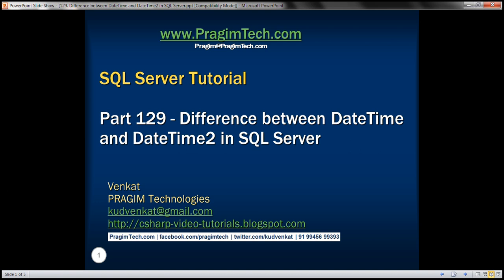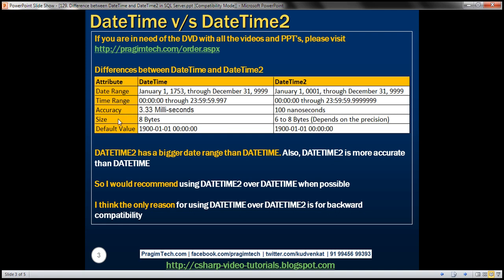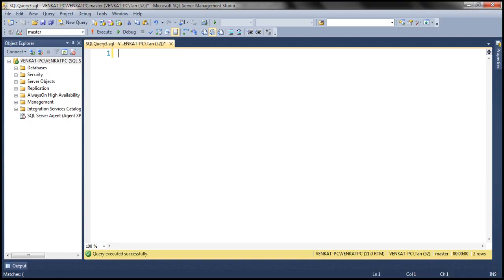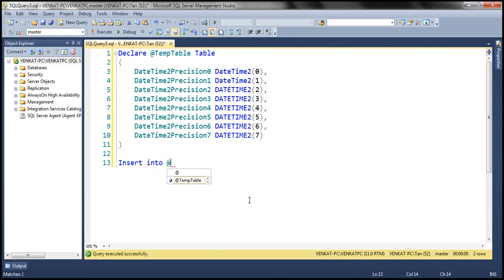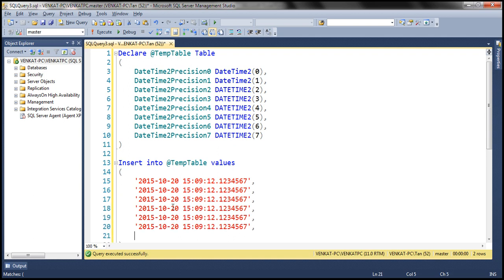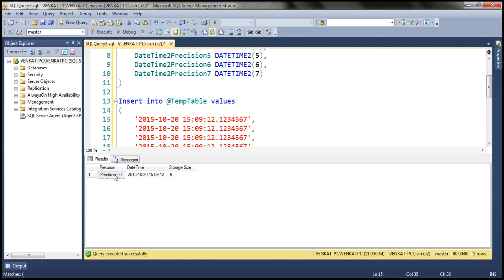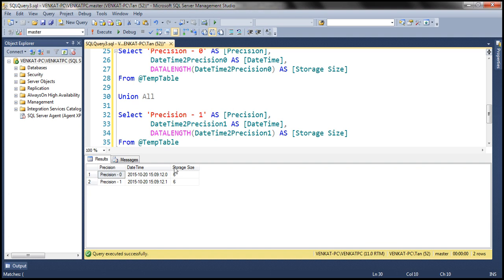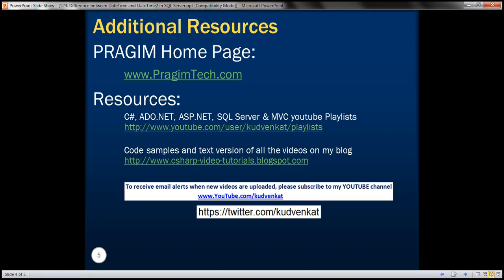Difference between DateTime and DateTime2 in SQL Server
datetime vs datetime2 sql server

In this video we will discuss the difference between DateTime and DateTime2 in SQL Server

The date range for DateTime is January 1, 1753, through December 31, 9999 where as for DateTime2 it is January 1, 0001, through December 31, 9999

The time range for DateTime is 00:00:00 through 23:59:59.997 where as for DateTime2 it is 00:00:00 through 23:59:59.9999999

Accuracy for DateTime is 3.33 Milli-seconds where as for DateTime2 it is 100 nanoseconds

Storage size for DateTime is 8 Bytes where as for DateTime2 it is 6 to 8 Bytes (Depending on the precision required)

The default value for both DateTime and DateTime2 is the same - 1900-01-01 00:00:00

DATETIME2 has a bigger date range than DATETIME. Also, DATETIME2 is more accurate than DATETIME. So I would recommend using DATETIME2 over DATETIME when possible. I think the only reason for using DATETIME over DATETIME2 is for backward compatibility.

DateTime2 Syntax : DATETIME2 [ (fractional seconds precision) ]

With DateTime2
Optional fractional seconds precision can be specified
The precision scale is from 0 to 7 digits
The default precision is 7 digits
For precision 1 and 2, storage size is 6 bytes
For precision 3 and 4, storage size is 7 bytes
For precision 5, 6 and 7, storage size is 8 bytes